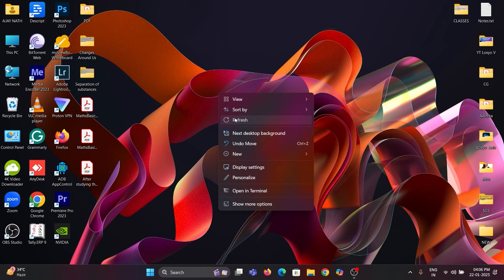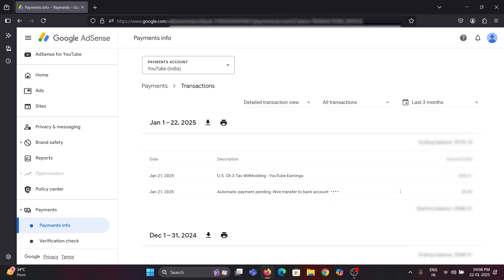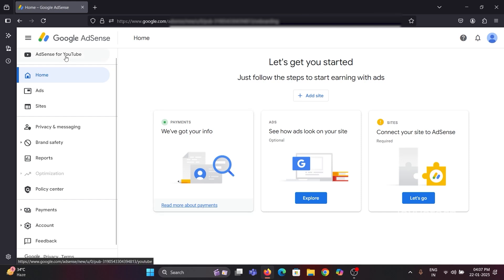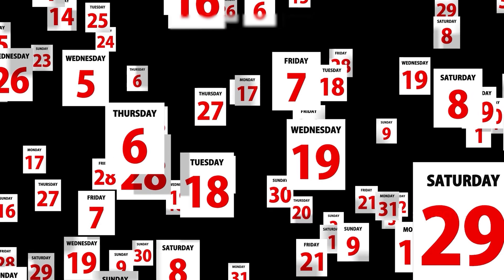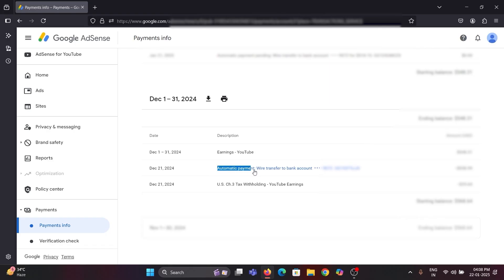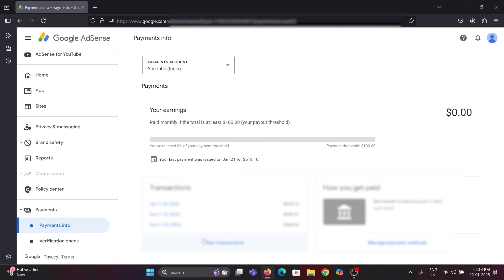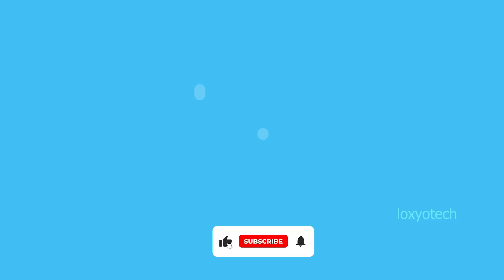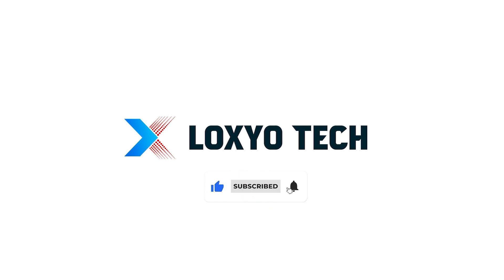Automatic Payment Pending Google AdSense [Solved]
Are you frustrated with your Google AdSense payment being stuck on automatic pending? You're not alone! In this video, we'll dive into the common reasons why your AdSense payment might be delayed and what you can do to resolve the issue. From incorrect payment information to policy violations, we'll cover it all. Watch until the end to learn how to troubleshoot and fix the problem and get your AdSense payment back on track.

- automatic payment pending wire transfer to bank account
- What does automatic payment pending mean?
- WHY Is Your Google AdSense Payment STUCK On Automatic Pending?
- How long does it take for automatic payment to come out?
- How long will a payment be pending?
- What to do if payment is pending?
- Google AdSense Automatic Payment Pending
- I didn't get money from Adsense yet... automatic payment pending
- How to solve automatic payment pending issue in google adsense
- Automatic Payment Pending Google Adsense Resolved
- AdSense Automatic Payment Pending What to do Next?
- Automatic Payment Pending Issue in AdSense
- Google AdSense | Automatic payment pending problem solve
- how much time for adsense payment pending
- why payment is pending in adsense
- why my automatic payment is pending in adsense